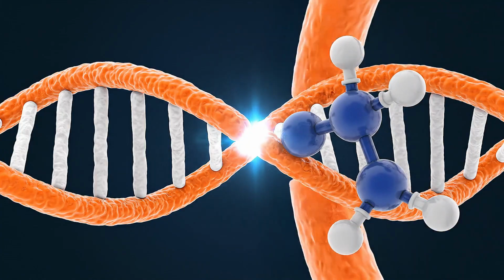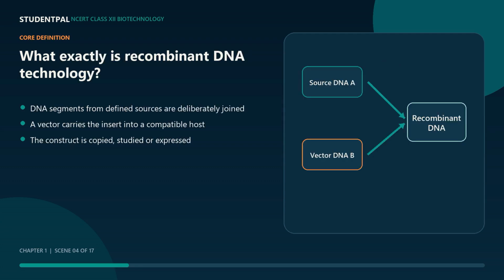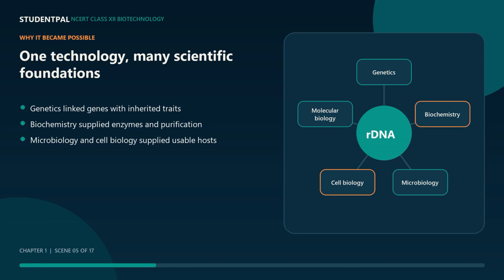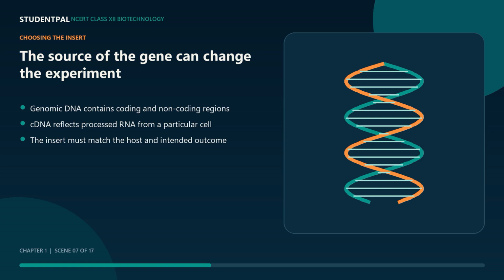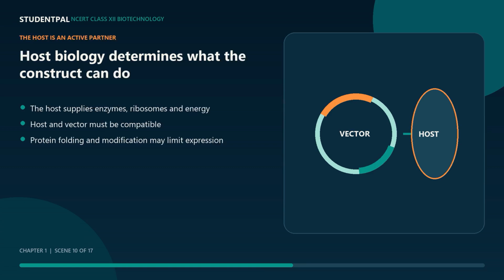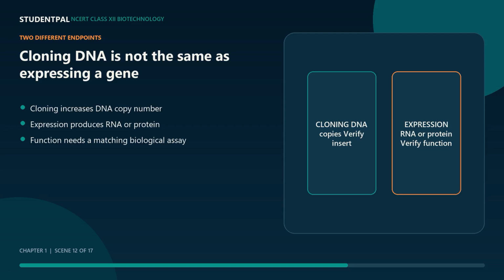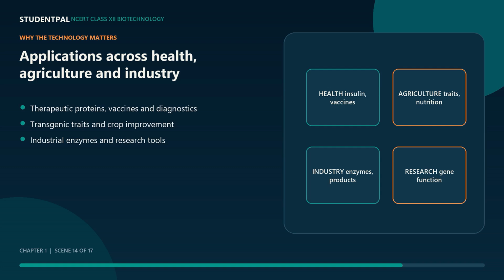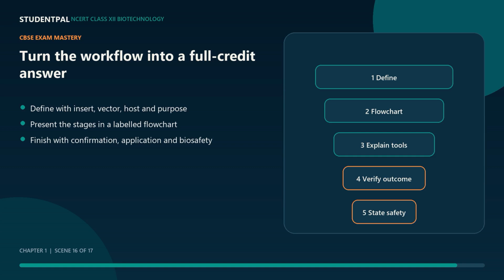12th NCERT CBSE: Biotechnology: Chapter 1: An Overview of Recombinant DNA Technology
Welcome to StudentPal. In this Grade Twelve Biotechnology lesson, we are beginning Chapter One: An Overview of Recombinant DNA Technology. This chapter introduces the central logic behind modern genetic engineering: how scientists identify useful DNA, combine it with a suitable vector, move it into a compatible host and prove that the resulting system works as intended. By the end of the lesson, you will be able to explain the complete recombinant DNA workflow, connect every molecular tool to its purpose, and distinguish a likely recombinant from a scientifically verified result. Keep your notebook ready, pause whenever you need to study a diagram, and let us build the chapter step by step.